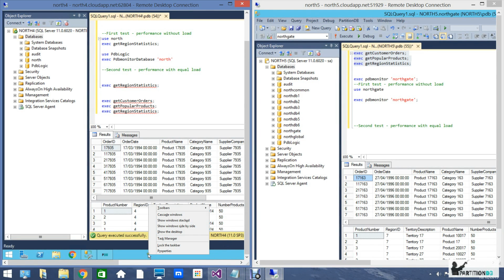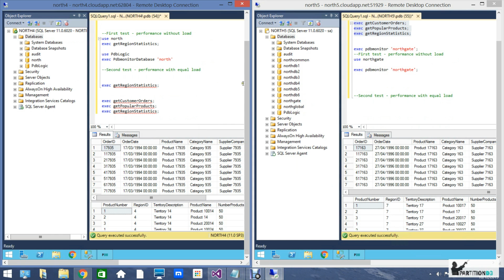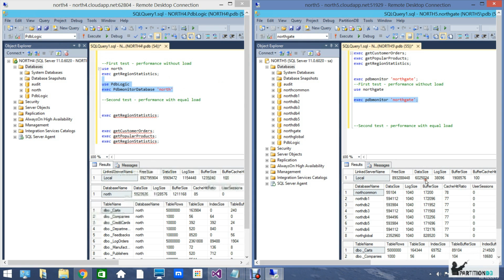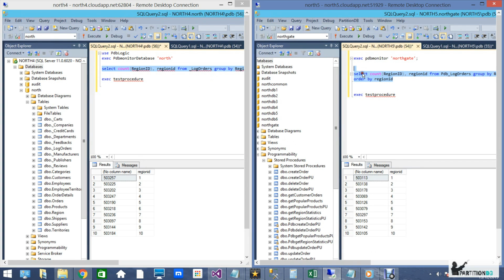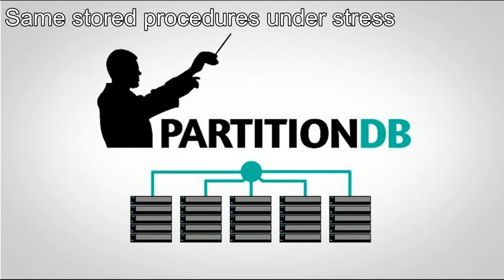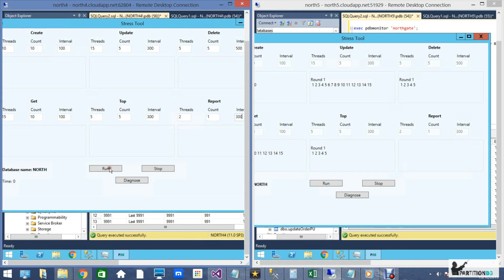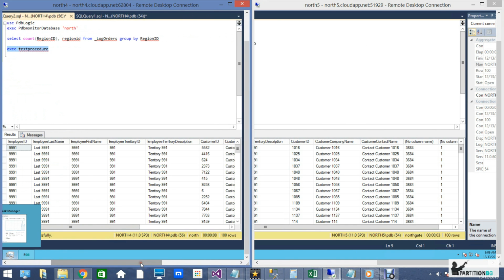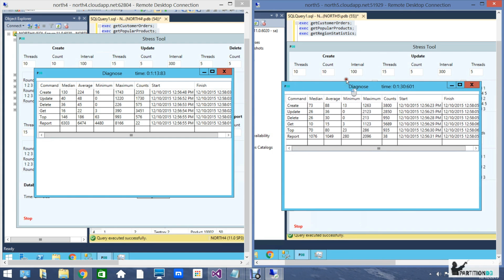PartitionDB Performance Comparison Video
In this video, we're comparing the well known Northwind DB
With a PartitionDB distributed version of the same DB.
Results are surprising :)